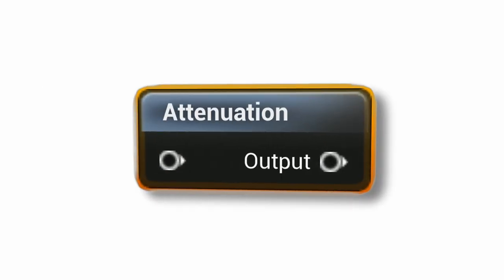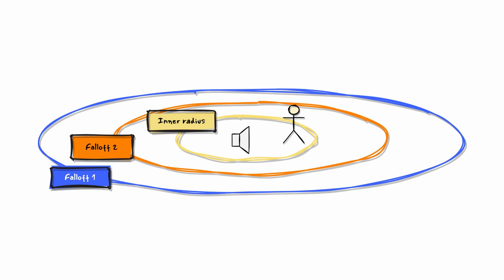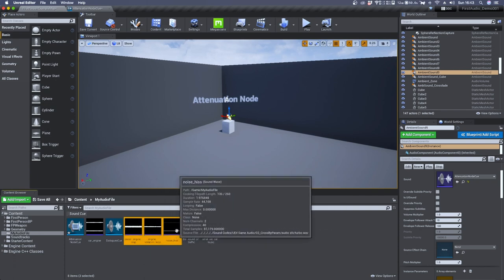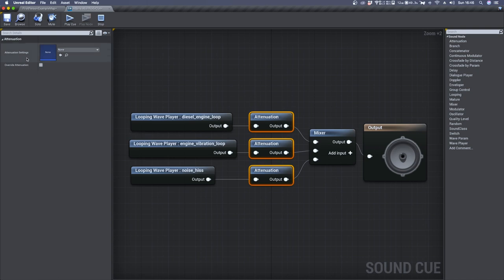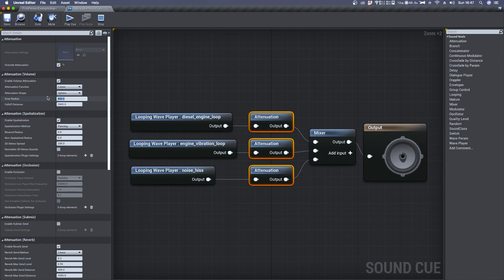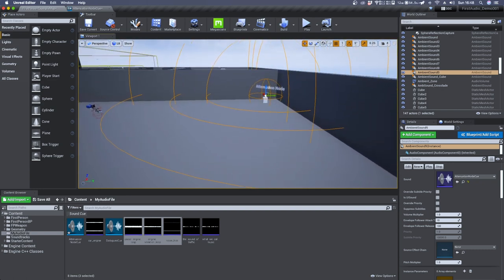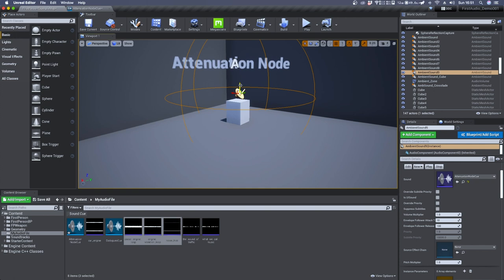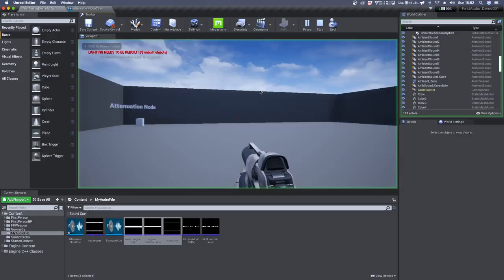Nested Attenuation Nodes - Unreal Engine 4 Game Audio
Attenuation is a key element in videogame sound design. It can be used in many different ways such as to give a sense of space or distance, fade between sounds, create ambience, and much more!
In this tutorial we’ll see how to nest multiple attenuation shapes by using the Sound Cue Attenuation Node. It can be a great technique for adding sonic details over distance to our ambient sounds.

00:00 Intro
00:53 Beginning of the tutorial
03:15 First demo
04:01 Second demo
04:09 Non-Spatialized Radius
05:03 Final Result